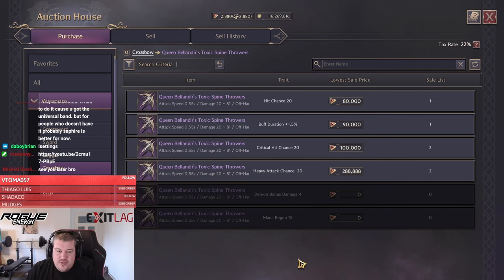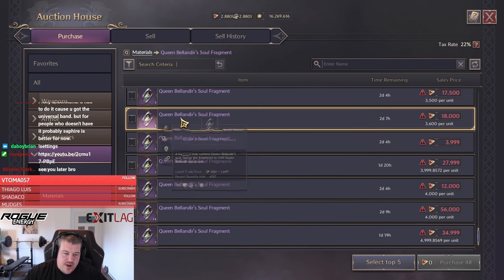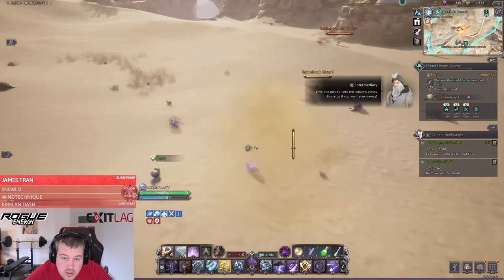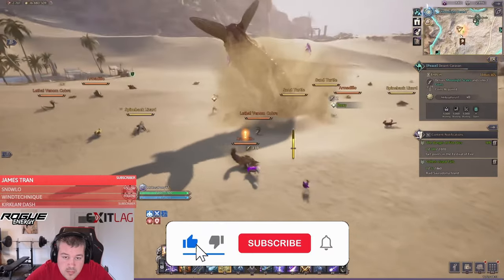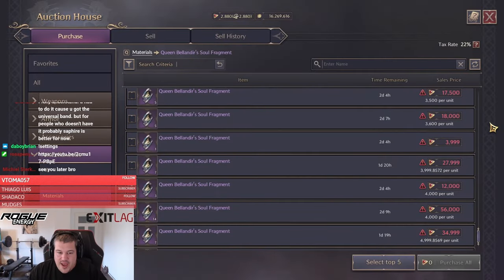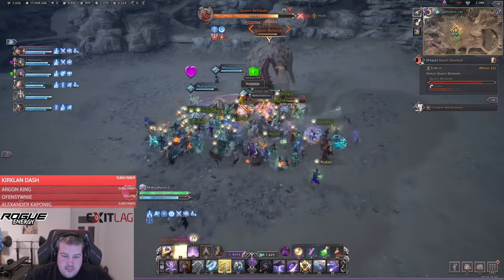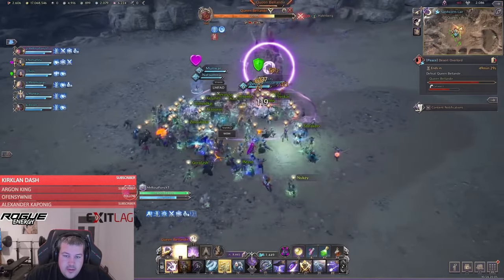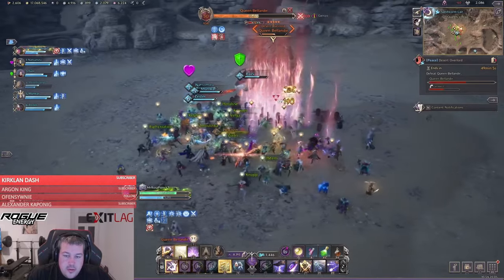Unlimited Queen Bellandir Soul Fragments | Throne and Liberty Archboss Weapon Farm Guide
In this Throne and Liberty Guide I wanna show you an additional way besides killing the Archboss Queen Bellandir once a week on how you can farm the Queen Bellandir Soul Fragments which are then used to craft an archboss weapon like the queen bellandir crossbow. This Video also includes Gameplay Footage of the 1st Archboss Kill in EU Early Access servers.